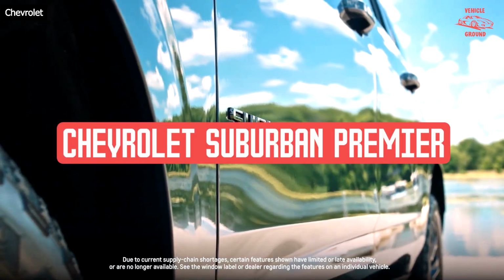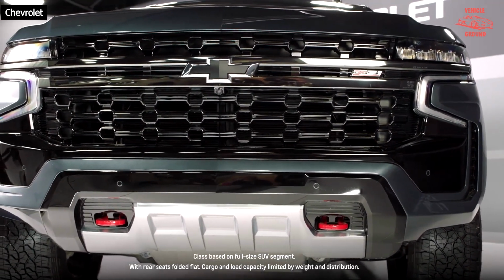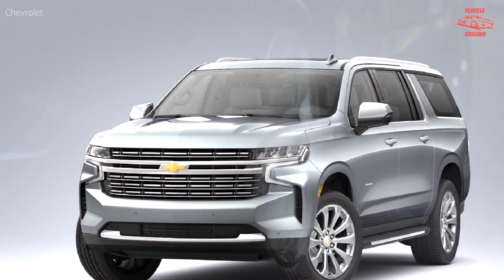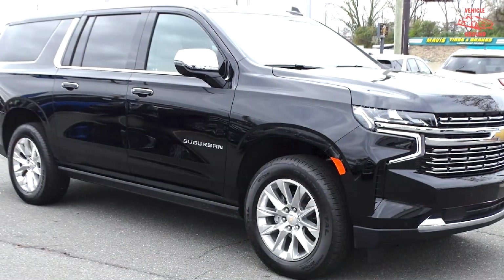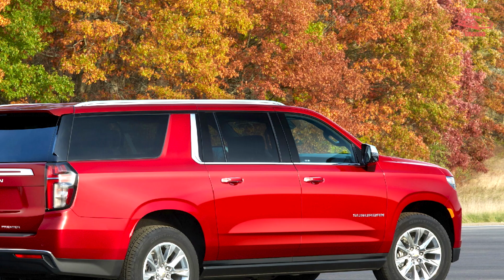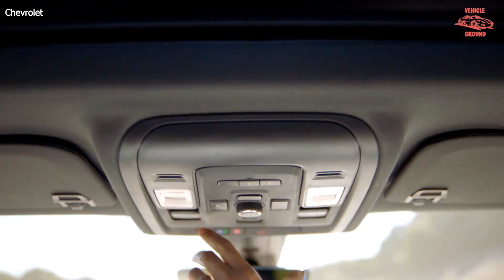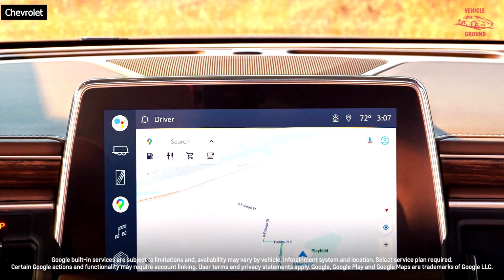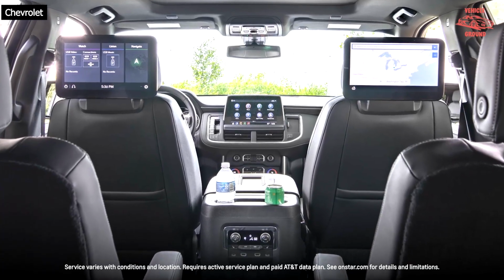Unboxing the Ultimate SUV: Chevrolet Suburban Premier!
Some of the footage used in this video is not original content produced by Vehicle Ground Portions of stock footage of products was gathered from multiple sources including, manufactures, fellow creators and various other sources.